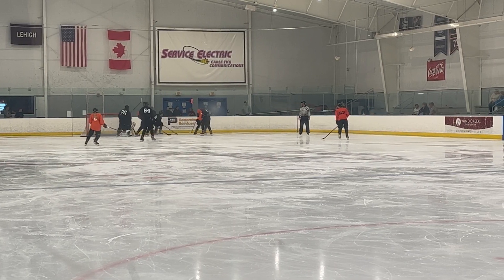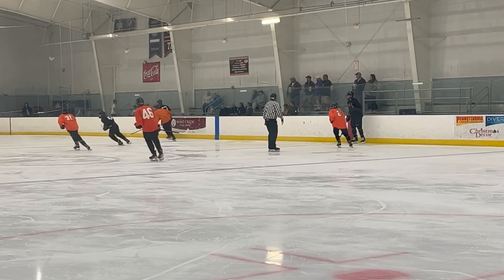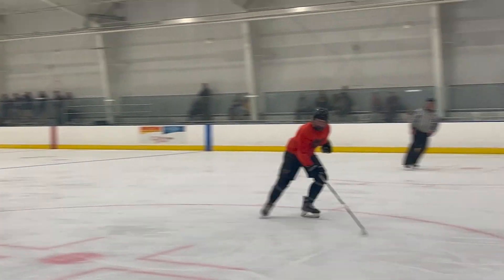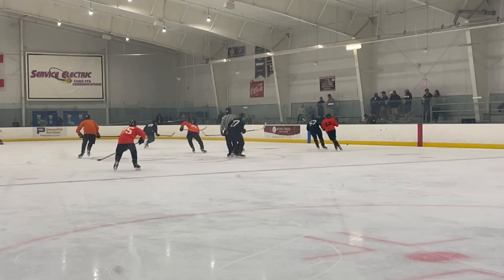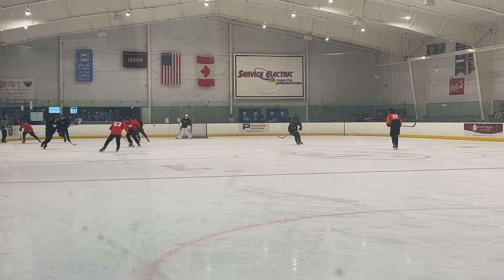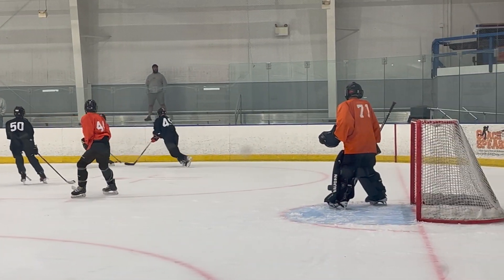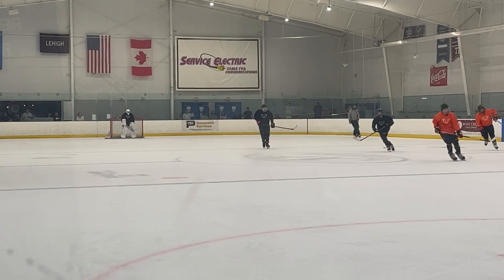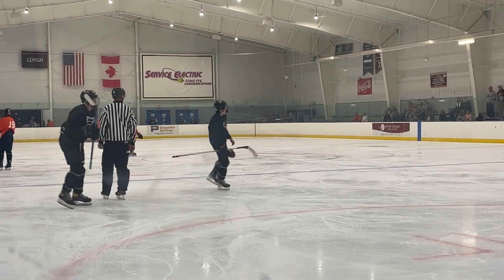Phantoms Youth 4V4 Tournament 2023 (8/20/23) 16AA Game 1, Game 2 and 18AA Game 1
16AA Game 1 0:00
16AA Game 2 22:57
18AA Game 1 36:27